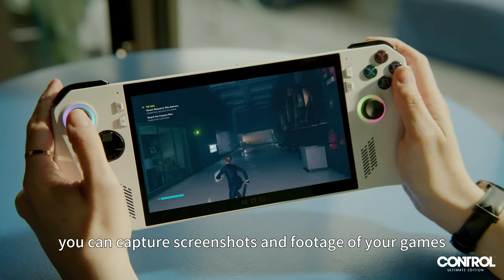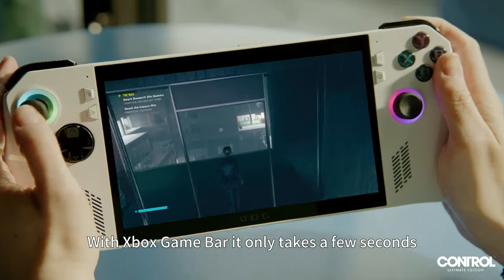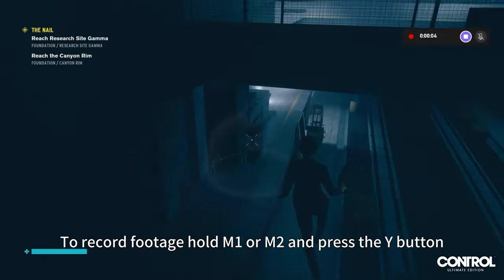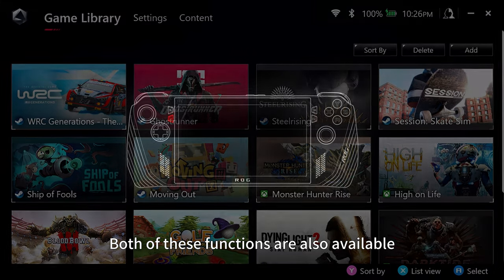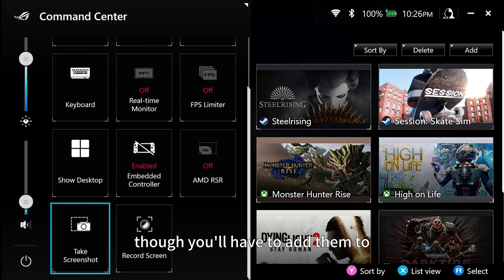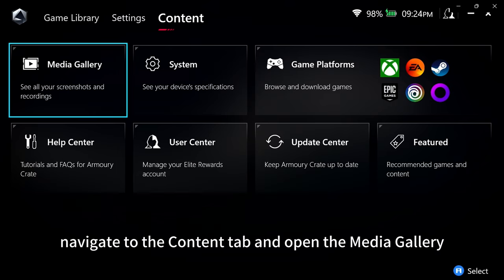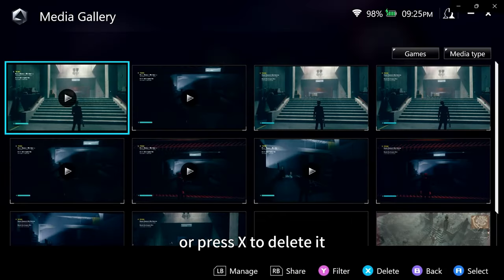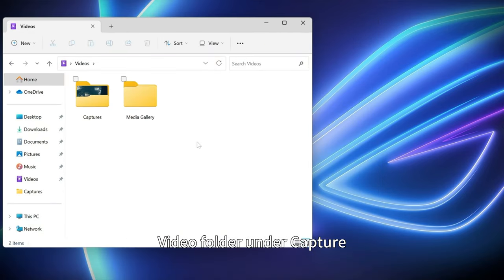ROG Ally Tutorial Video - Taking Screenshots and Recordings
In this tutorial video, we'll show you the shortcuts to take screenshots and recordings using the ROG Ally, or set up the function within the Command Center using Armoury Crate.

Find more game suggestions, tips & tricks and recommended settings for the games